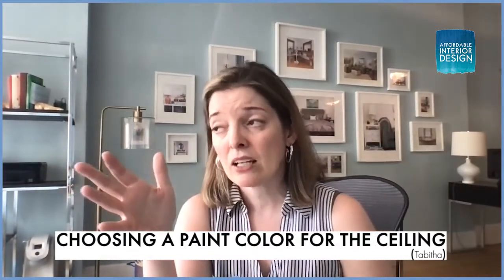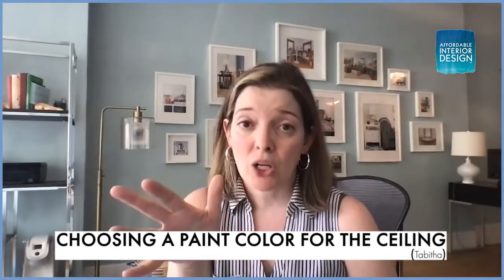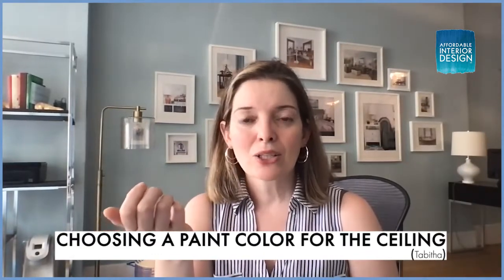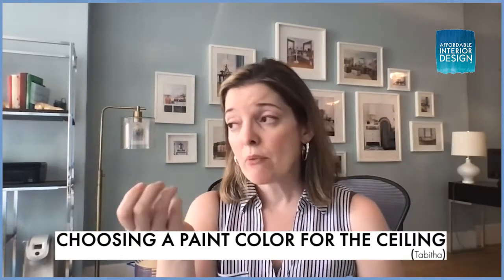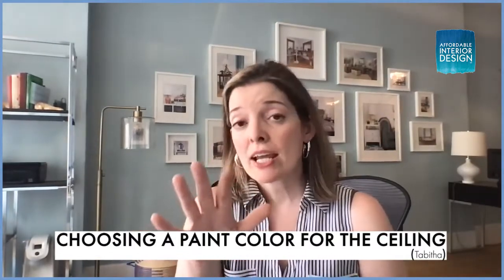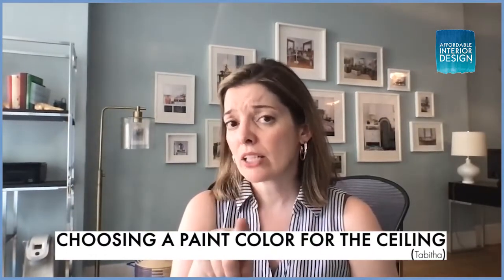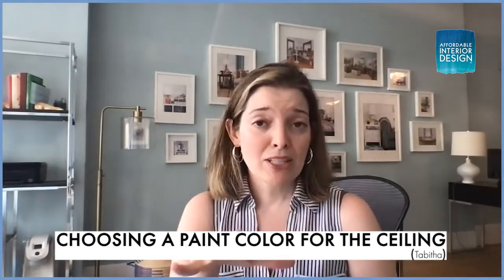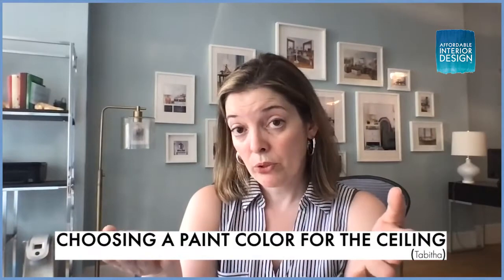Episode 289: Question #3 - Choosing a paint color for the ceiling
Question:
I have been given the green light to redecorate our house. Tragically, the person who owned our house before painted every wall and every ceiling the same shade of brown. Ick. Anyway, my husband insists that our ceilings not be stark white. We are going with the color Silver Gray for our living room walls and Beach Glass for our bedroom and bathrooms. What color would you suggest for the ceilings?

Answer:
Yes, you sent a picture of this brown and it is really a problem.  I’m happy to hear that you’re changing that out, but I’m sad to hear that your husband does not like white ceilings.  Typically you do a white ceiling, especially when you have a textured ceiling like yours.  With textured ceilings, we really don’t want to draw attention to it.  The more colorful, the more out of the box, we choose for the ceiling paint, the more attention is going to be drawn to it.

I would really suggest painting it a shade of white.  We can tell your husband it’s a different color, because paint colors all have interesting names that often don’t involve the word “white”, but I don’t think we want to go with a true color.  I love the colors you mentioned - Silver Gray and Beach Glass.  Both of those Benjamin Moore paint colors do have subtle cool tones underneath, so you’ll want to go with a white that has some cool tones that play off those.  You might look at something like Decorator’s White for the ceiling, even though that does have “white” in the name. I would avoid doing a warmer white, because that won’t work as well with the blue.

To make your husband feel a bit better, there is no such thing as pure white.  In paint, the actual material itself has a color and it is hard to remove that color.  We have an amazing rep at Benjamin Moore who did a two-hour class for the Interior Design Academy and my own interior designers.  She gave a wealth of knowledge, but one of the key takeaways for me is that Benjamin Moore does not offer a pure white.  It may be called “white”, but against another tone you’ll always see some kind of underlying tone because they had to infuse it with something because they had to negate what is going on in the base of the paint.